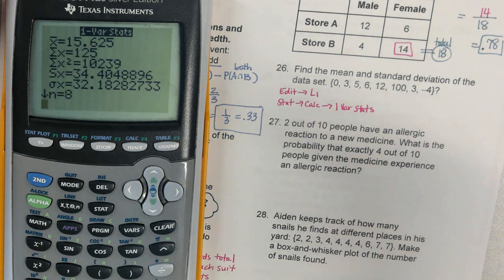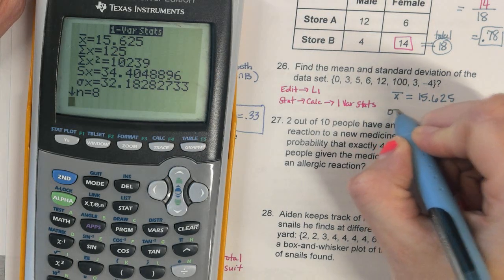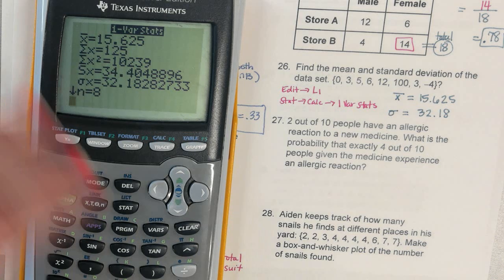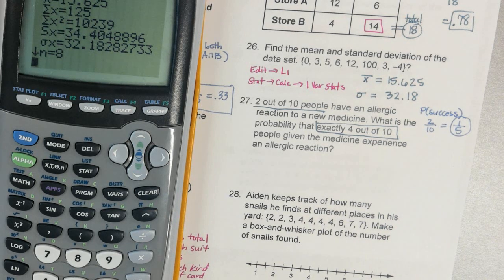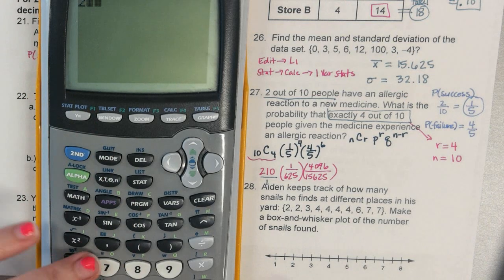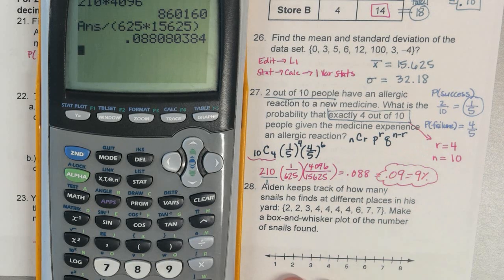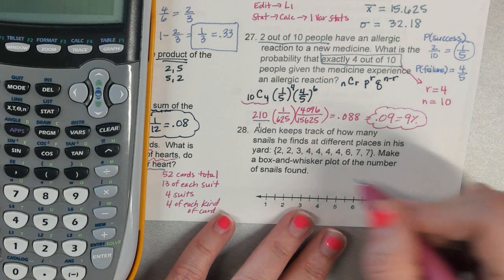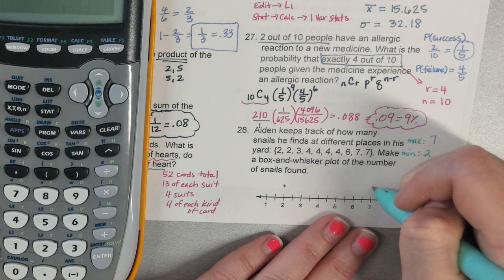Ch 7-8 Exam Review for A2H